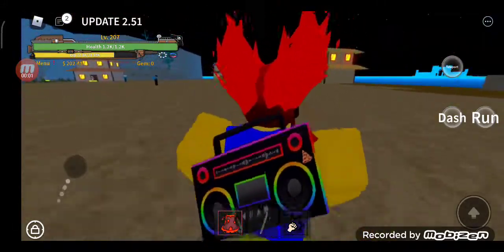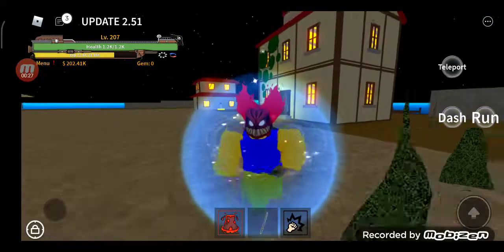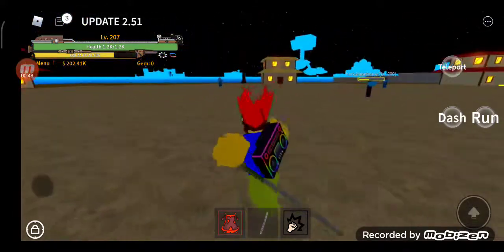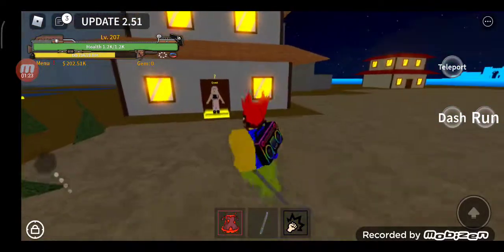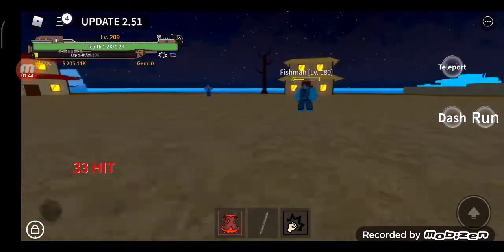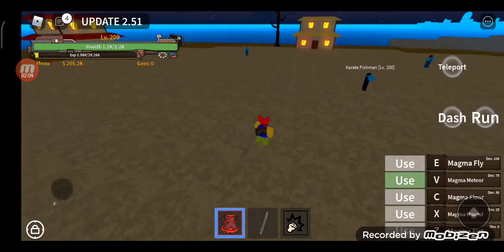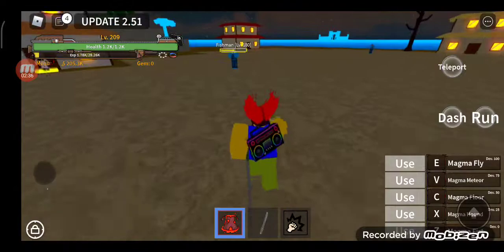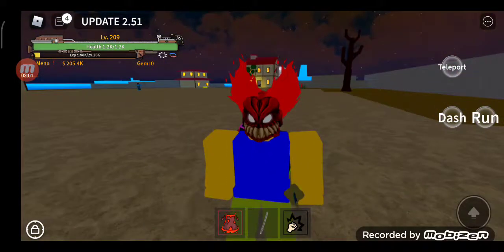Roblox King Legacy How to 1 Hit Ko a Boss